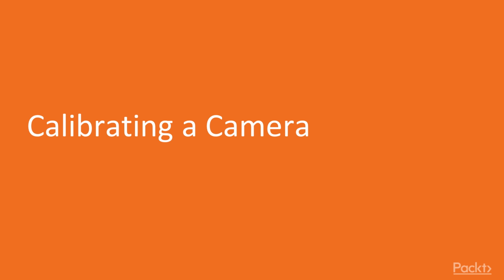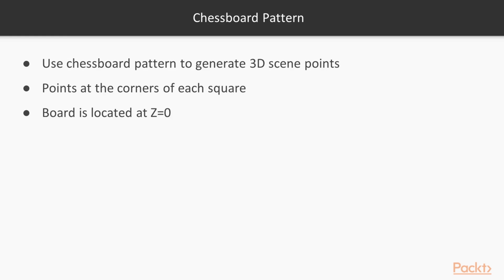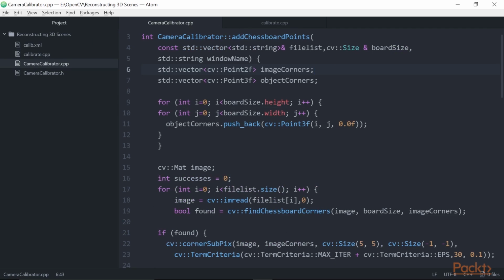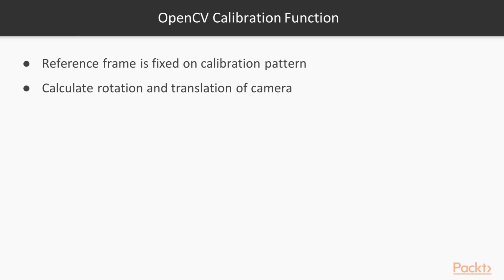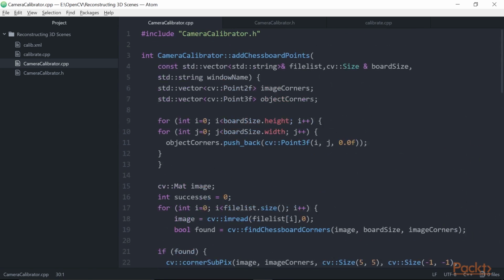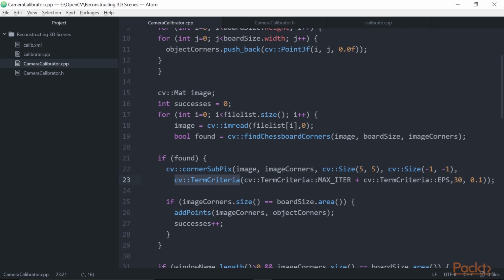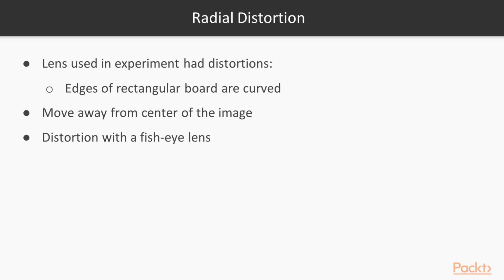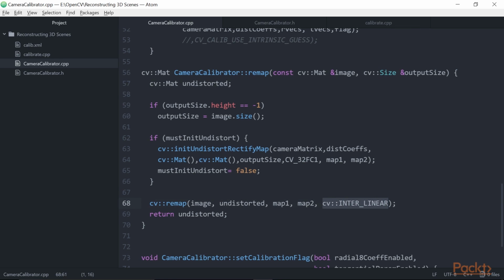OpenCV 3 – Advanced Topics in CVAP : Calibrating a Camera | packtpub.com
Determine the optimal parameter values that have been made easy by the availability of OpenCV calibrations functions
• Use a chessboard pattern to generate the set of 3D scene
• Specify the corresponding 3D points
• Define the maximum number of iterations and the minimum accuracy in subpixel coordinates